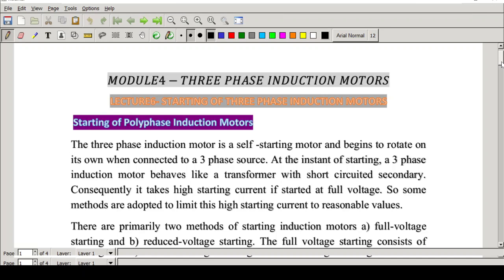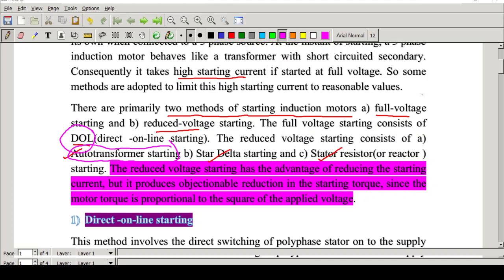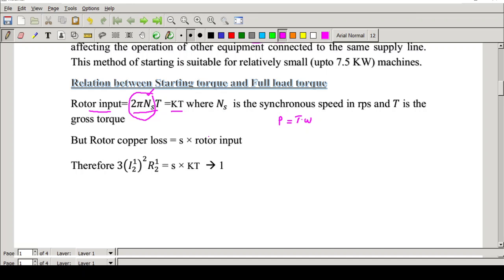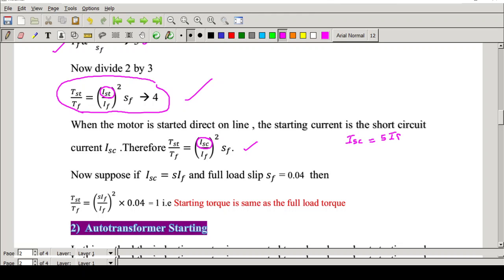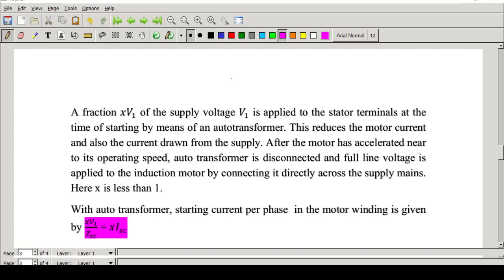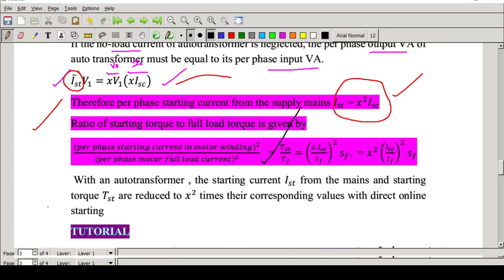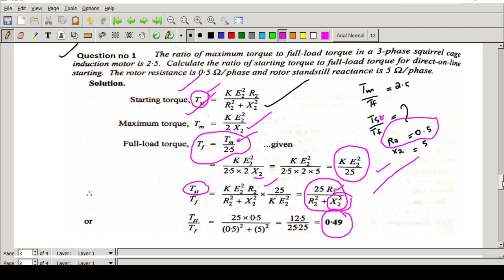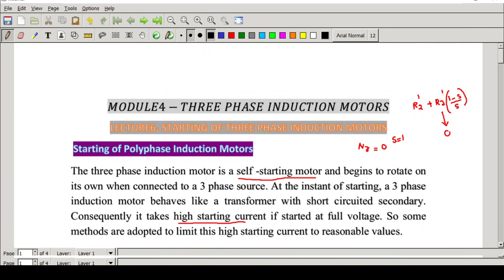starting of three phase induction motor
DOL and autotransformer starting for a 3 phase induction motor